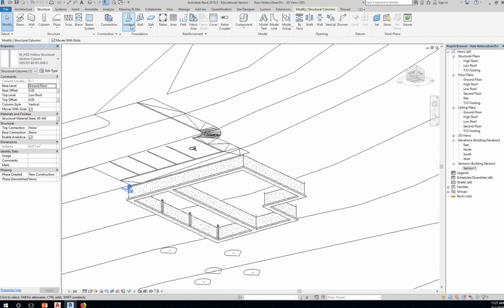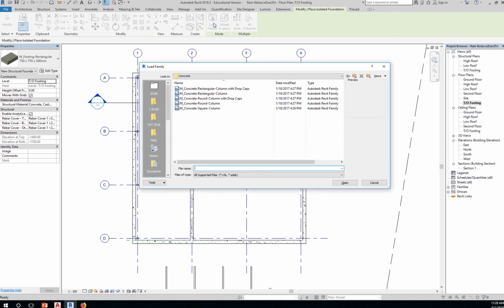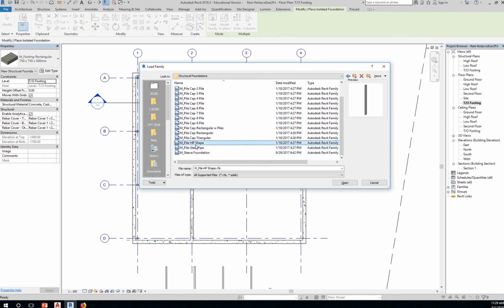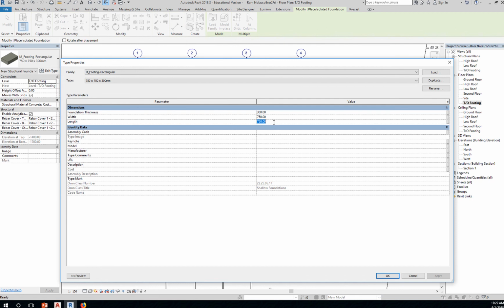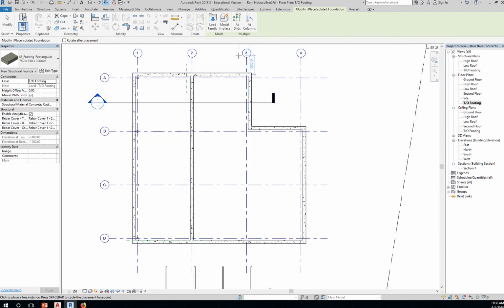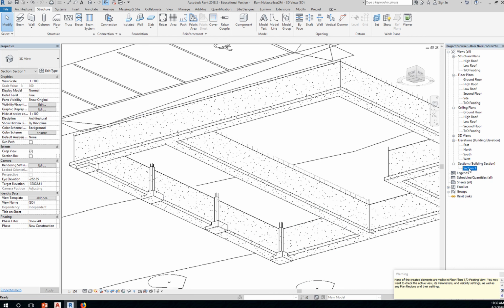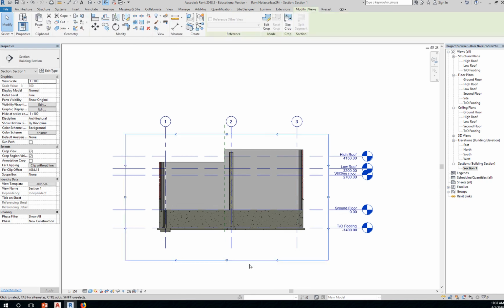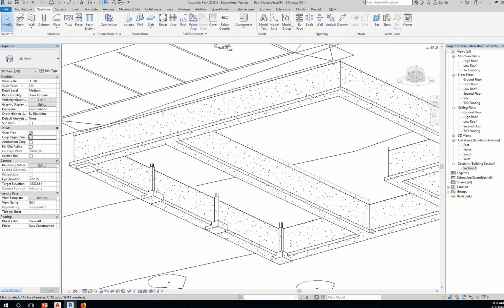8 Adding the Isolated Footing in Revit